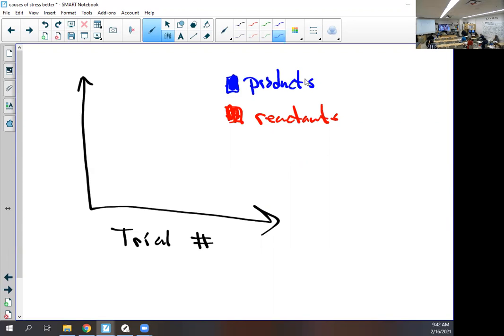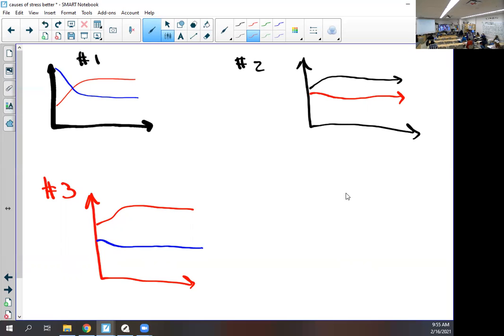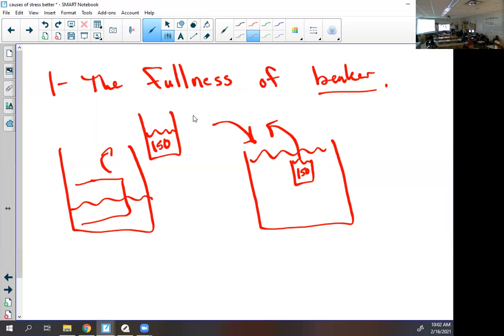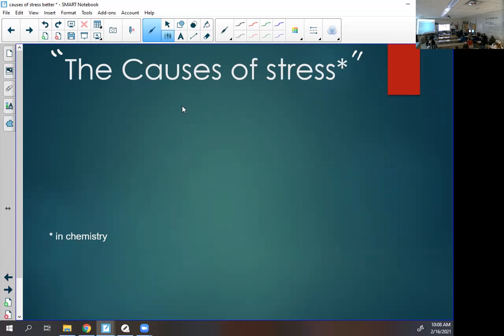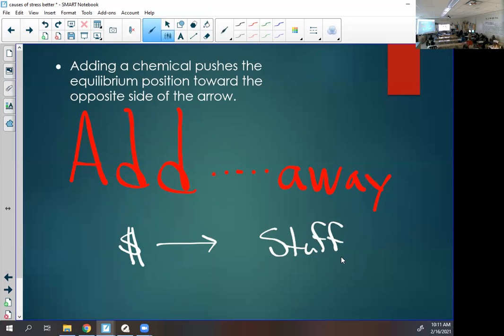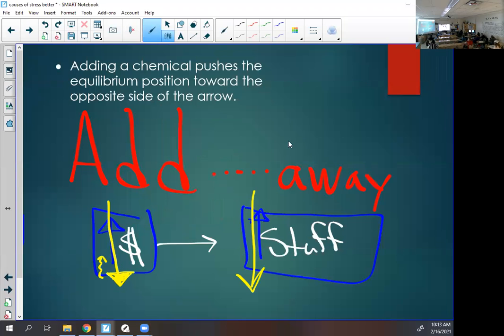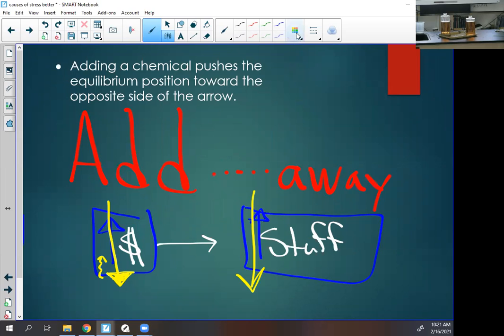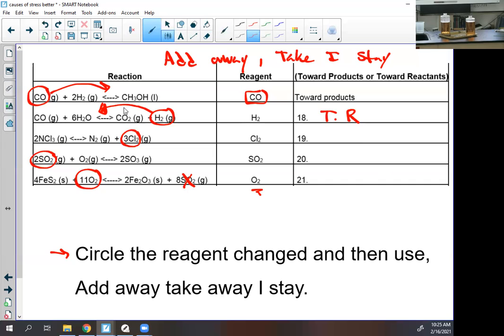Chem B 2021 Intro to Le Chatelier's Principle